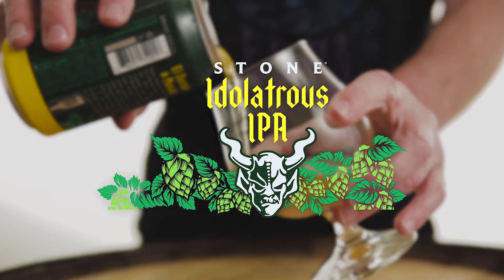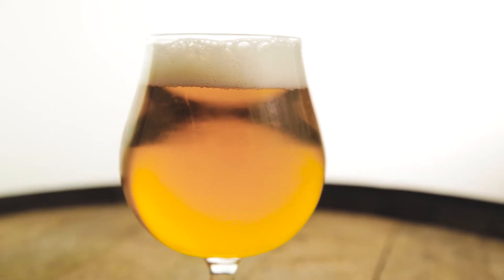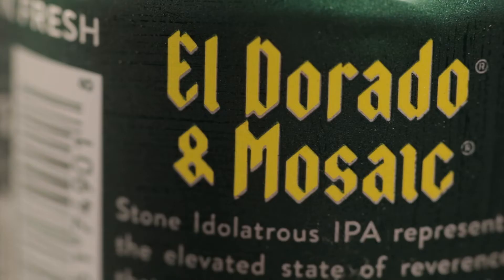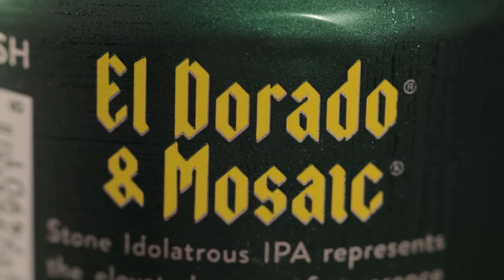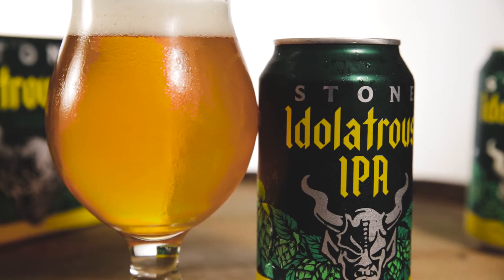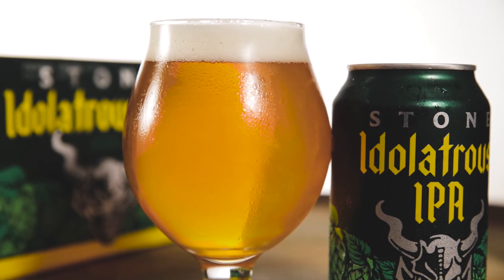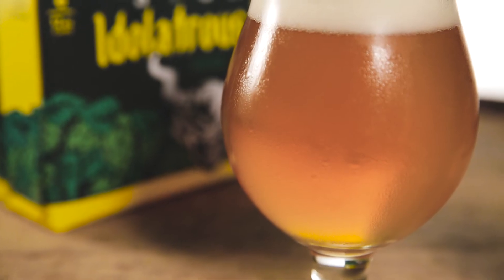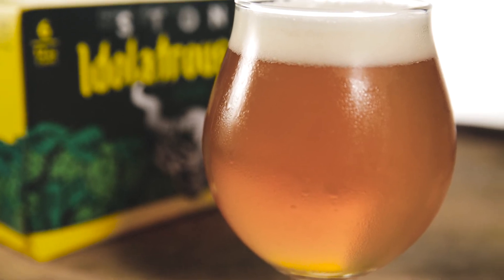Stone Idolatrous IPA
Stone Idolatrous IPA represents the elevated state of reverence that Stone extols for the venerable and almighty Hop. El Dorado & Mosaic hops have been anointed to bestow their divine qualities on this sacred brew. This limited release is part of Stone’s Hop Worship Seasonal IPA Series…Glory be to those who imbibe it in its freshest form…and faithfully worship thy Hop in the beauty of blissful bitterness.